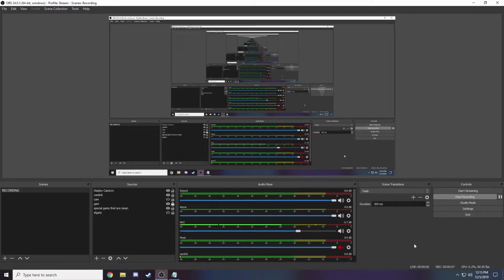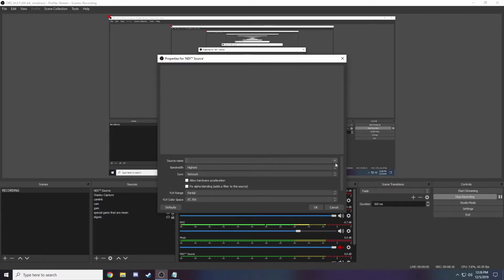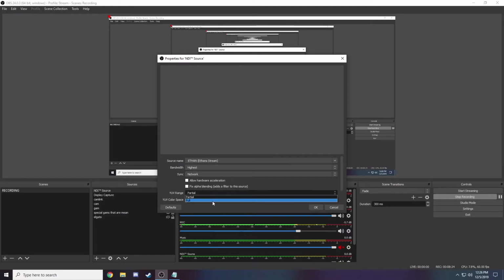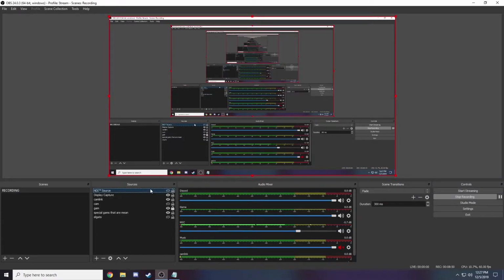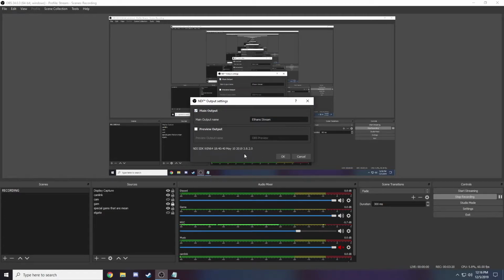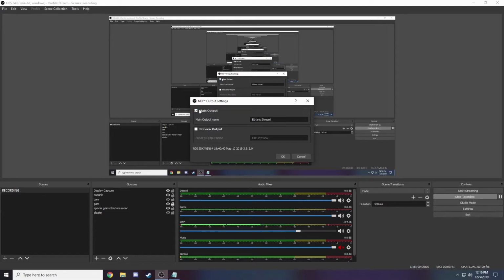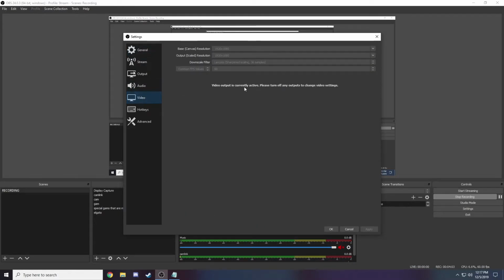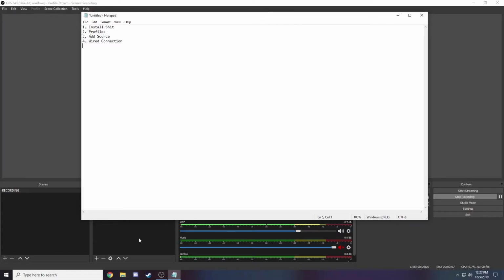How to set up OBS NDI Plugin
I tried to make it short and accurate... oops